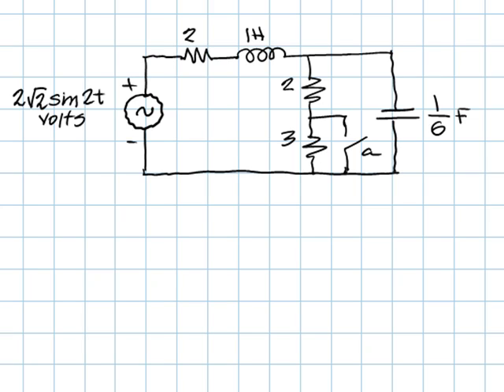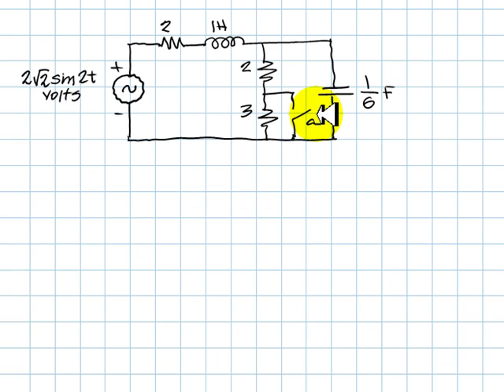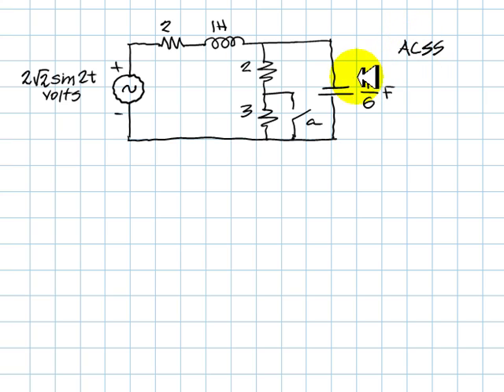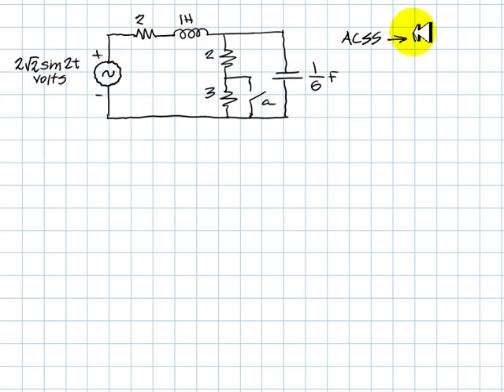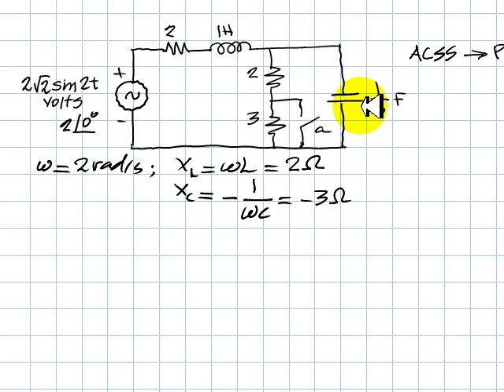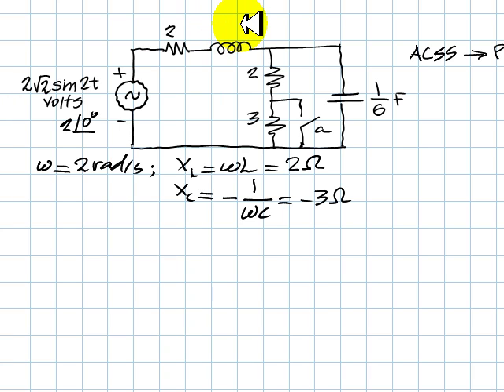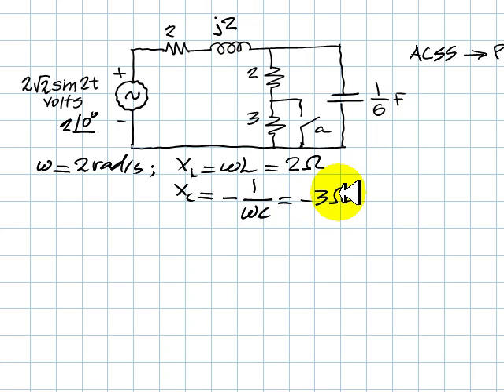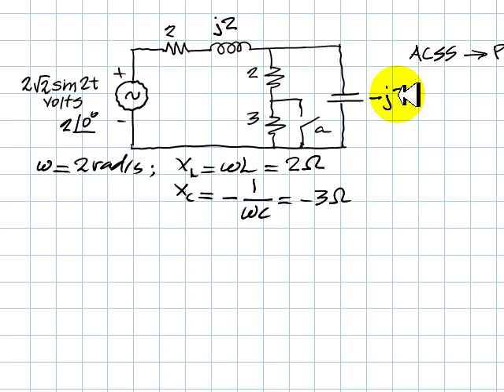Combining Phasors and Laplace, a tutorial.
After the final exam, this video will be removed. A "raw" video, unprocessed and uncut, to serve students in urgent need of help. Putting together phasors for a part of a problem, with Laplace for another part.